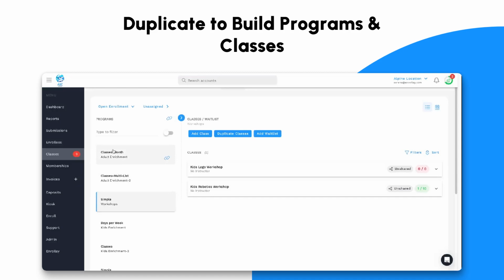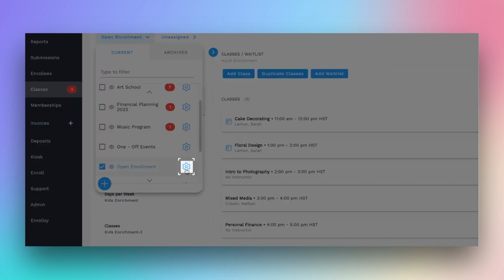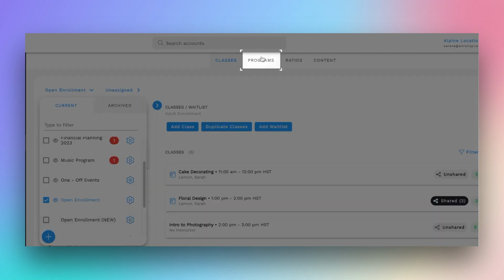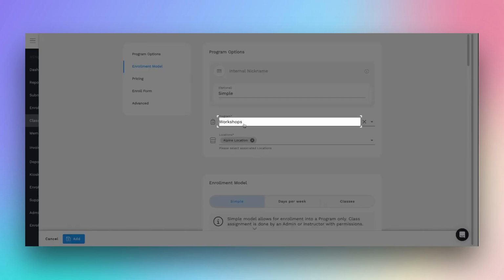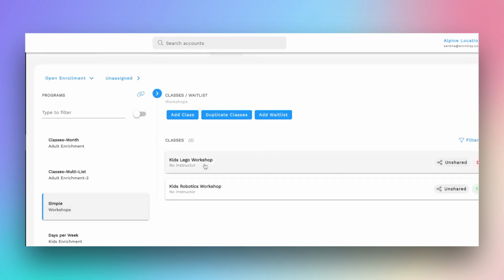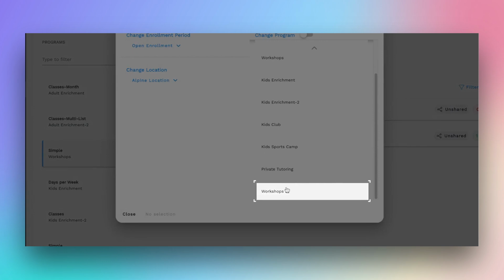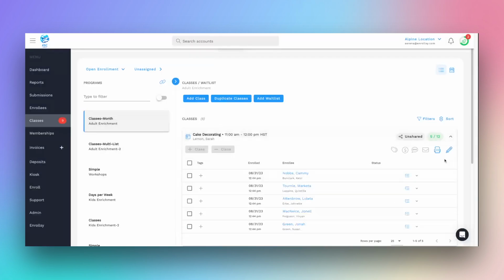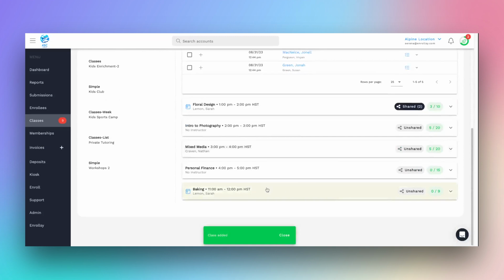Tips & Tricks: Duplicate to Build Programs & Classes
How to Duplicate an Enrollment Period  Click on the down arrow beside the enrollment period.  Select the cog icon to open up the settings.  Click the duplicate icon.  Select duplicate to copy that enrollment period.  Click done when the duplication is finished.  Click OK.How to Duplicate a Program  Go to the programs page.  Click the three dots beside the program.  Select duplicate.  Be sure to change the program options to differentiate the new program.  Click add to duplicate the program.How to Duplicate a Class  Go to the classes page.  Find the program to the left.  To duplicate one or more classes in that program, select the duplicate classes button.  Select the classes to duplicate.  Click the duplicate button.  Choose the program where you want the duplicated classes to go.  Click confirm.  Click done when it's finished duplicating.How to Duplicate One Class into the Same Program  Click the down arrow beside the class.  Select the pencil icon.  Click duplicate at the top.  Enter the name of the new class and any other information.  Click done.The class will be duplicated with the new information entered.